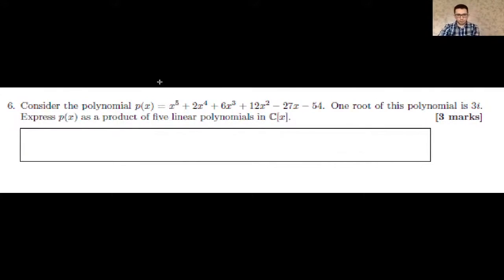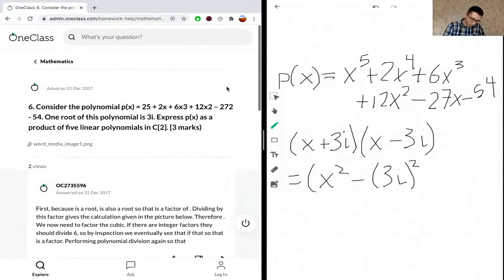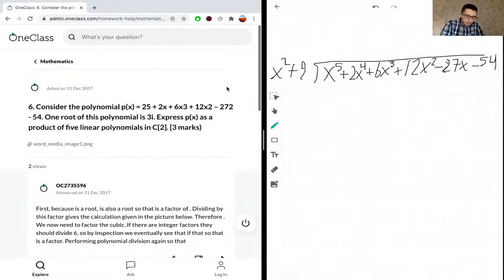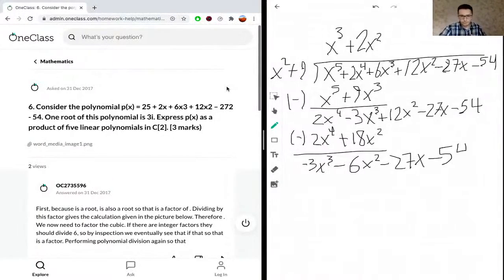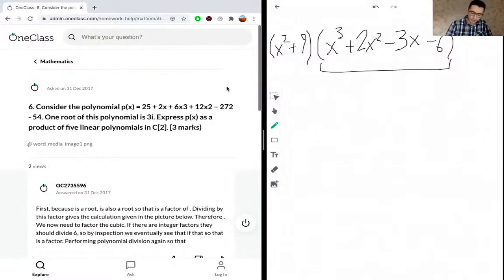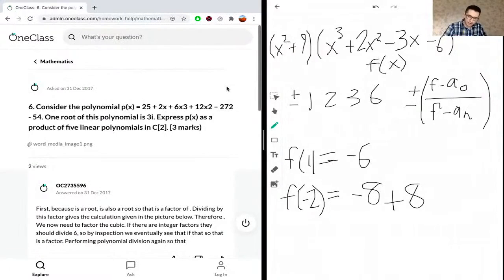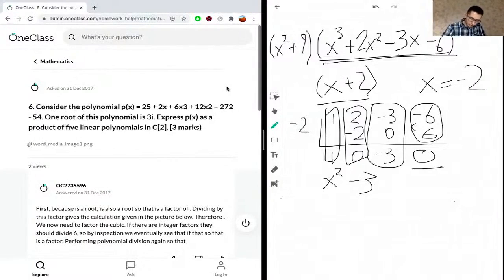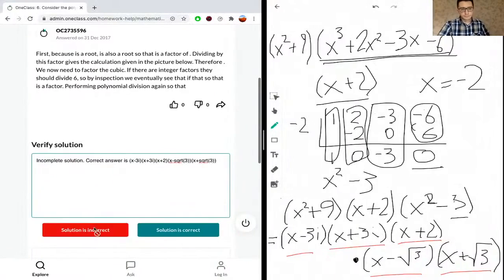6 Consider the polynomial px = 25 + 2x + 6x3 + 12x2 – 272 - 54 One root of this polynomial is 3i